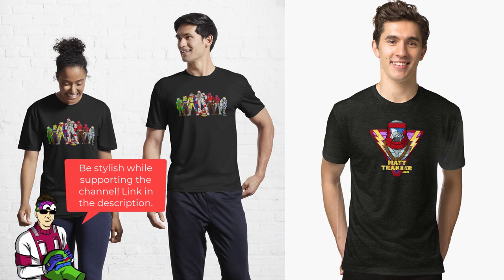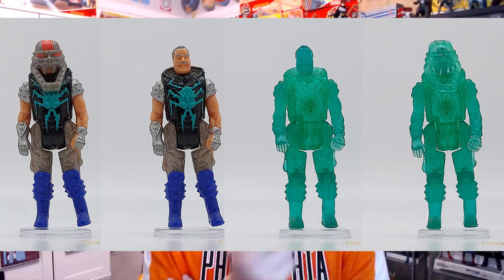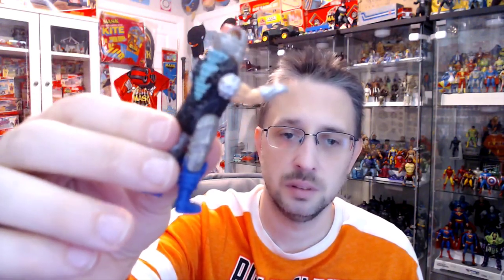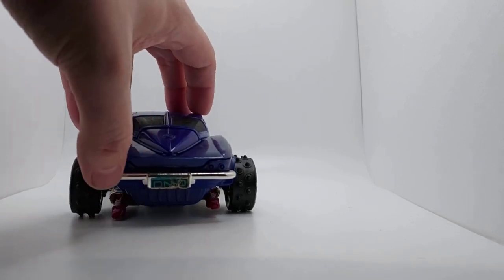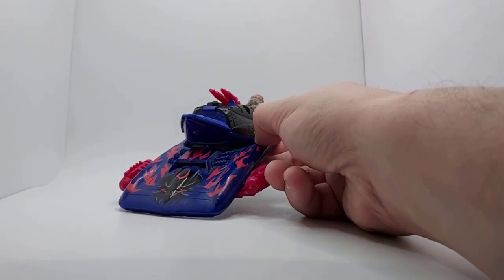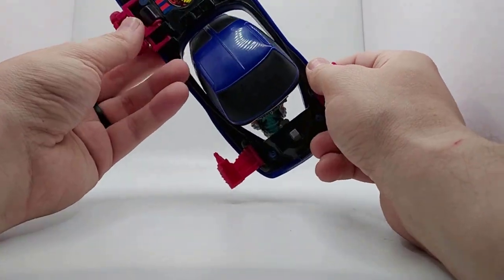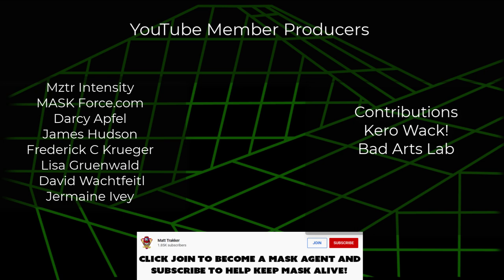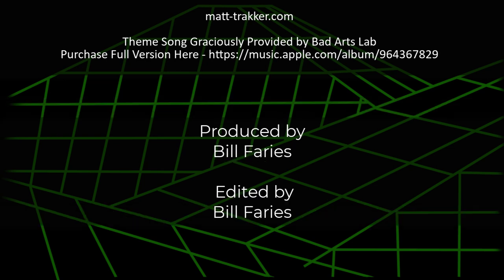Toy Review: Wolfbeast with Miles Mayhem and Clone - S5E49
Did you have Wolfbeast when you were a kid? Join me as I take a look at this Split Seconds toy to see how it stacks up to the rest of the line. Let me know your thoughts on Wolfbeast and the figures in the comments!

Cliff Dagger's Shop

Thanks for stopping by! If you want to help keep MASK alive, there are a few ways to do so!
- Join! (the button right under the videos)
- Give Thanks! (the button right under the videos)
This helps keep the website and channel going so thank you for any support you can provide! It's up to us since Hasbro is doing nothing with the license.